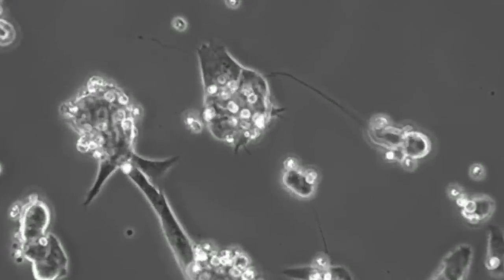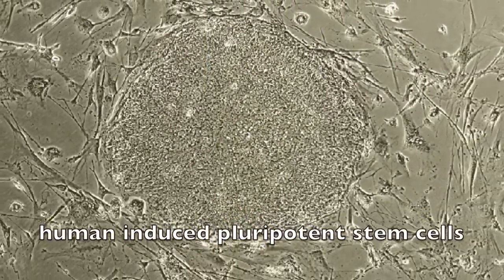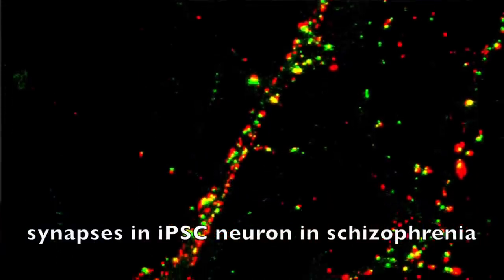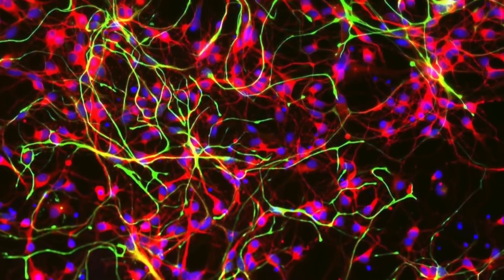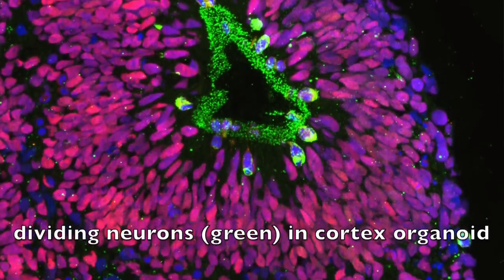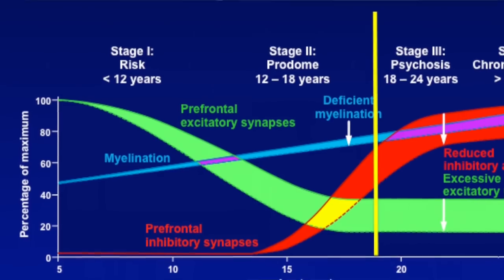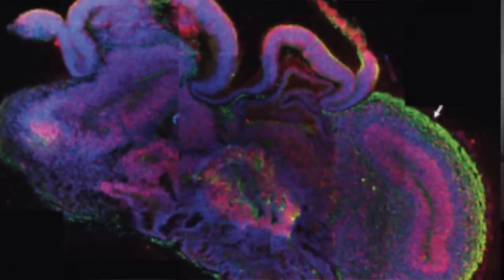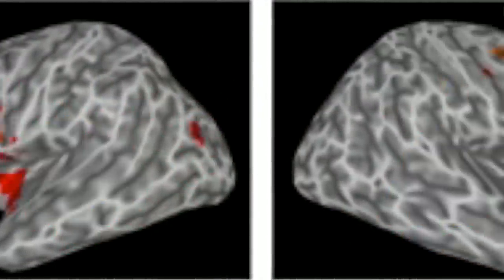iPS Cells & Organoids - Sci-Fi vs Reality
David Panchision, Ph.D., NIMH program director for stem cell research, discusses the promise of induced pluripotent stem cells and organoids for understanding and treating mental illness.

Press Release: A Patient's Budding Cortex -- in a Dish?

Director's Blog: Skin cells to neurons: Disease-in-a-dish promises shortcut to discovery

Press Release: Neurons grown from skin cells may hold clues to autism